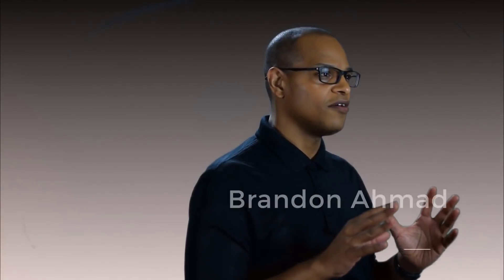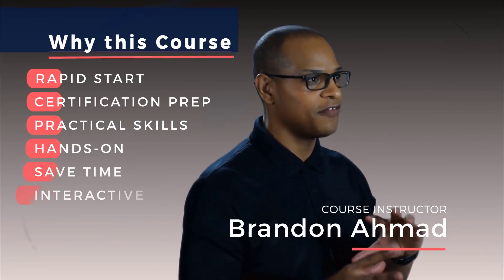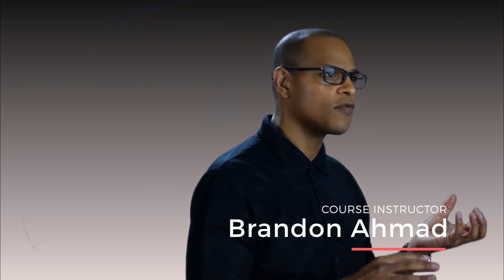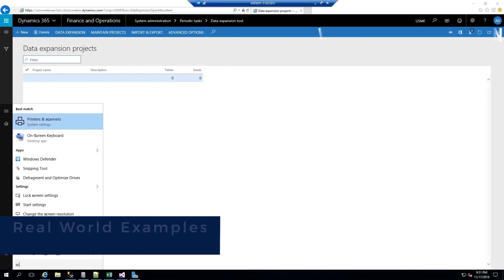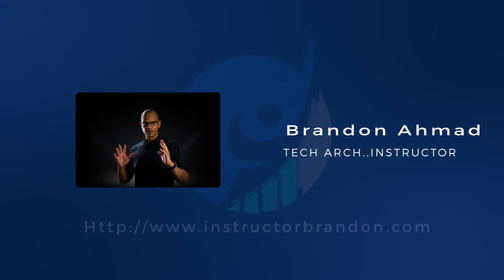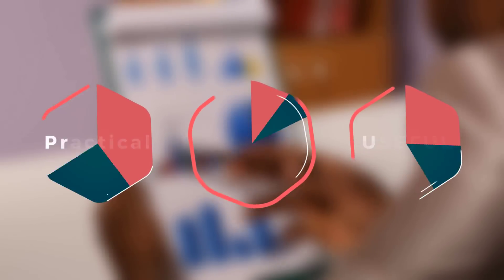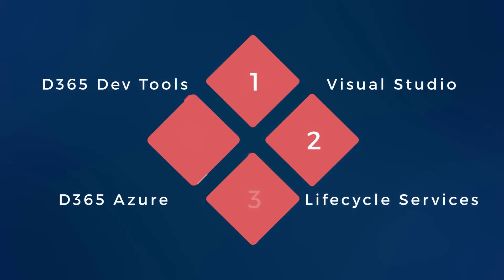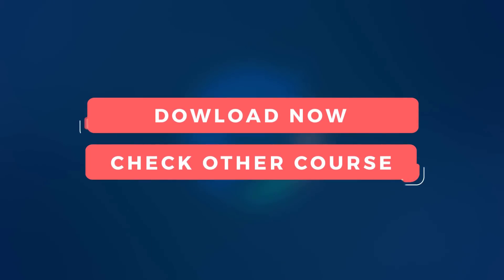Become a X++ Developer in 7 days Part 1 Dev Tools Preview Video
The preview video for my new hybrid certification course series which focuses on becoming an X++ developer in 7 days.  In part 1, we take a deep dive into the development tools and how to use the environment to the max.  This will be officially released on January 1st, 2018.